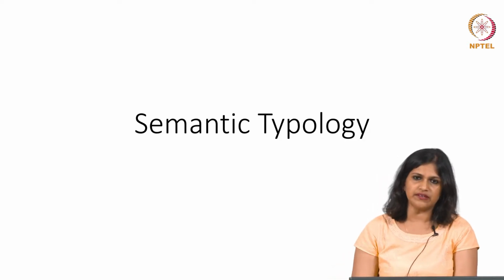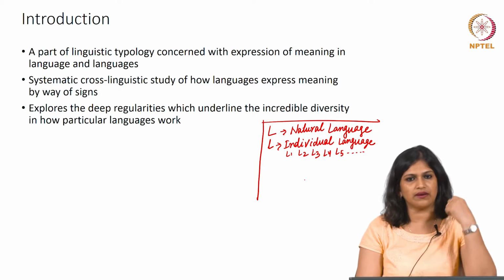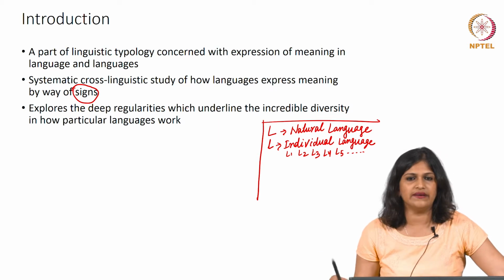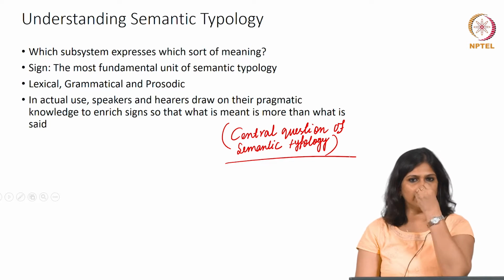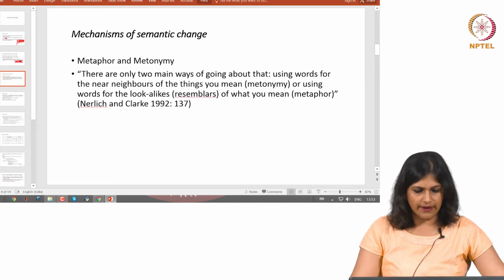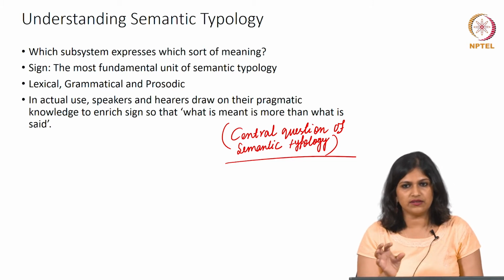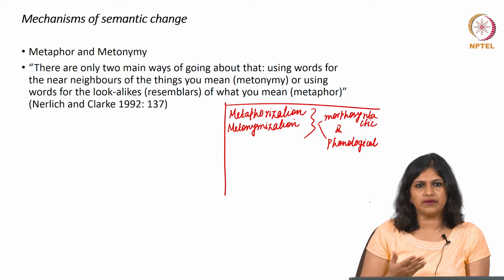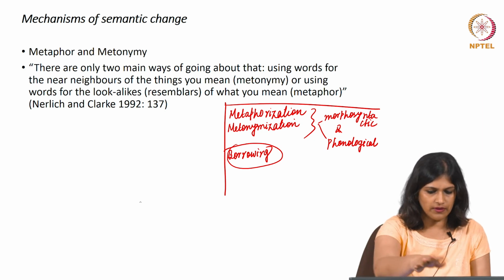Lec 44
Lec 44 - Semantic Typology - Part1

 To access the translated content:
1. The translated content of this course is available in regional languages.
 2. Regional language subtitles available for this course
 To watch the subtitles in regional languages:
 1. Click on the lecture under Course Details.
 2. Play the video.
 3. Now click on the Settings icon and a list of features will display
 4. From that select the option Subtitles/CC.
 5. Now select the Language from the available languages to read the subtitle in the regional language.